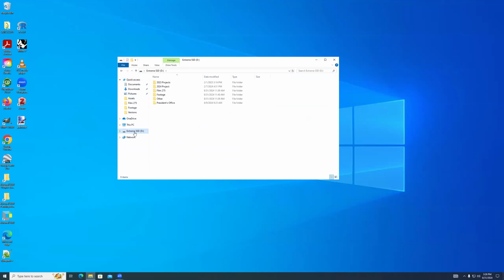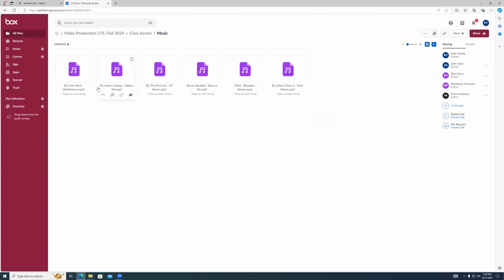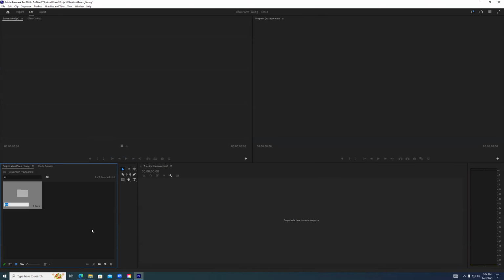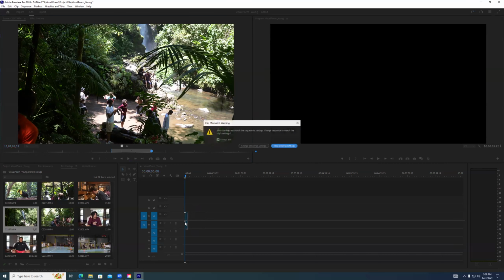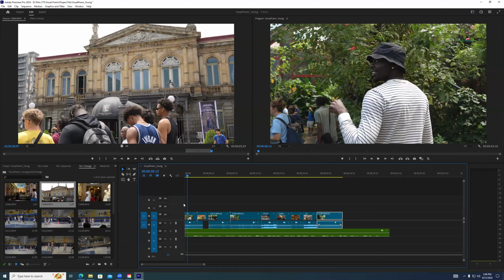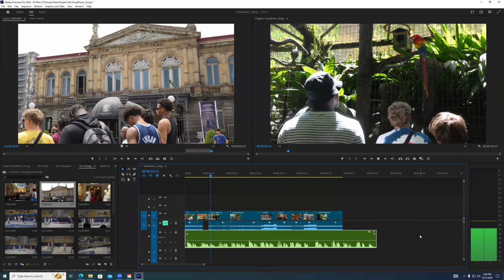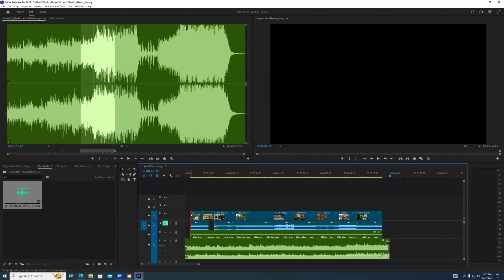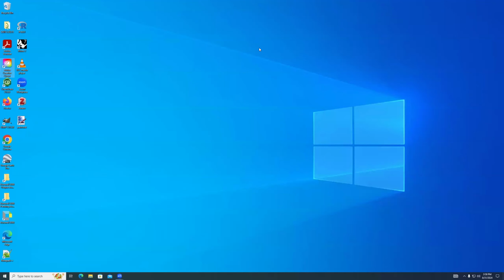Premiere Pro | Introduction